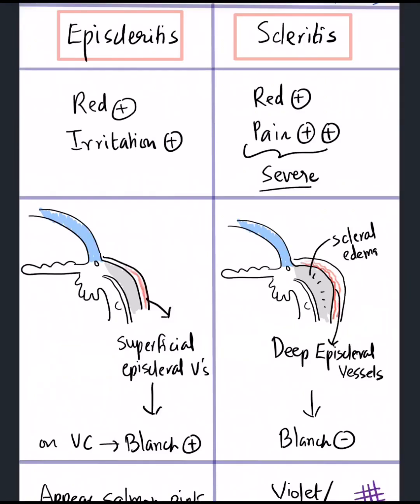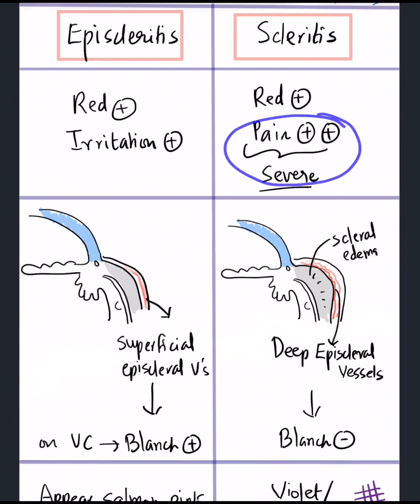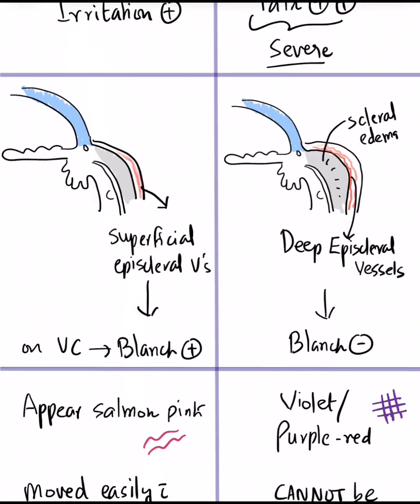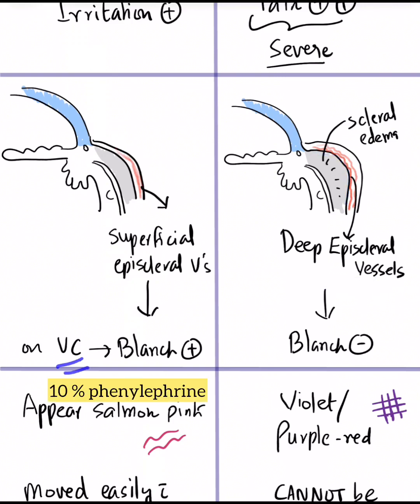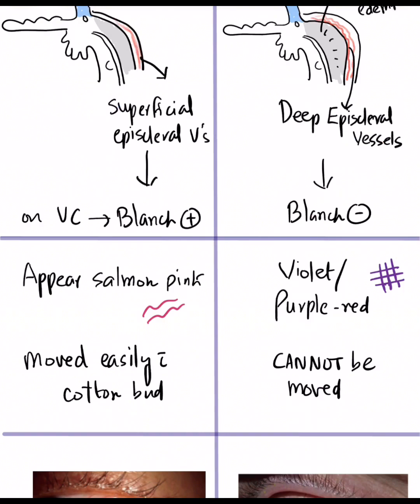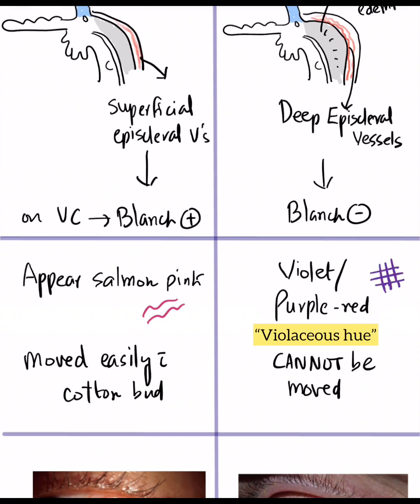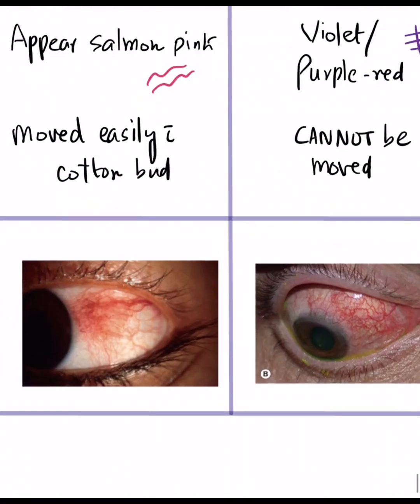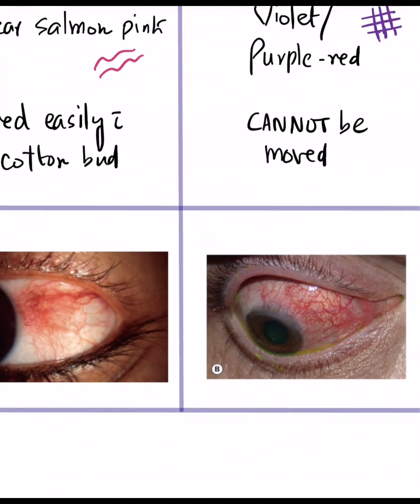Episcleritis vs. Scleritis - Key differences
Episcleritis - less pain, sectoral congestion of superficial episcleral vessels which will blanch with a topical vasoconstrictor and can be displaced on moving conjunctiva with cotton bud. They usually require topical steroids.

Scleritis on the other hand presents with severe pain, with scleral edema and involvement of deeper vessels so they will not blanch on vasoconstriction and cannot be displaced with a cotton bud. They appear violet rather than red/ pinkish. Scleritis needs systemic evaluation and might need oral steroids/ immunosuppressants.